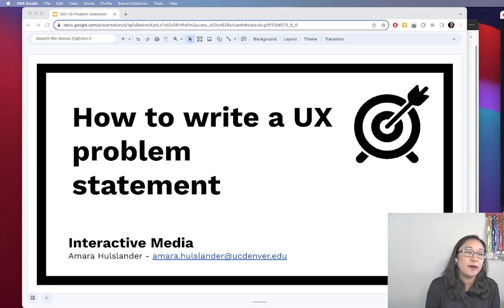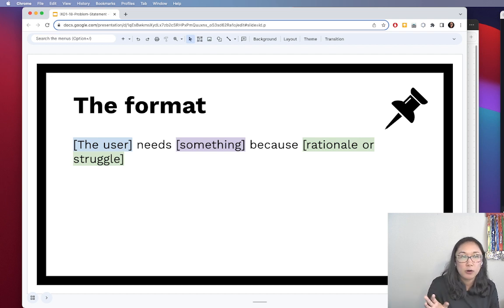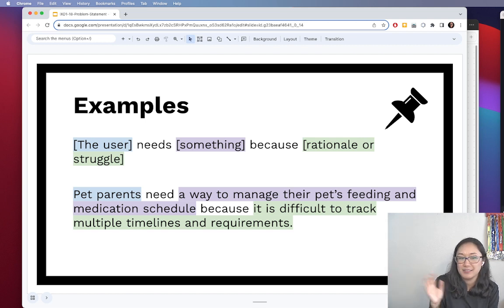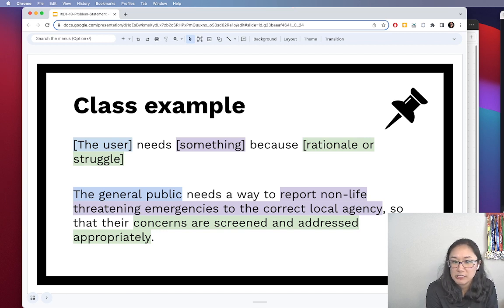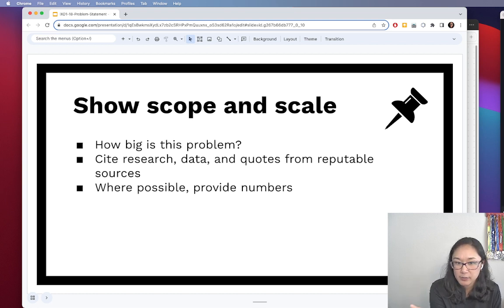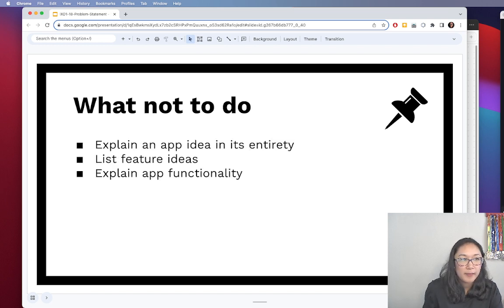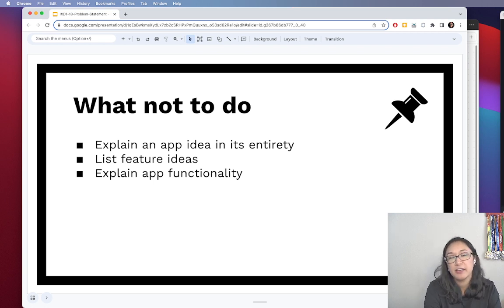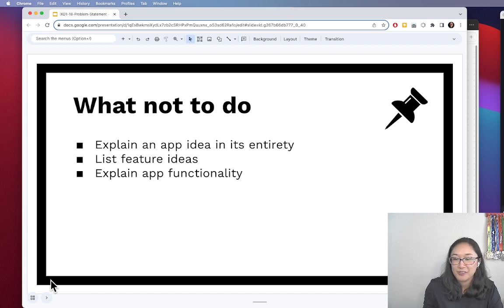UX - Writing a Problem Statement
I walk my students through the process of writing a UX problem statement.